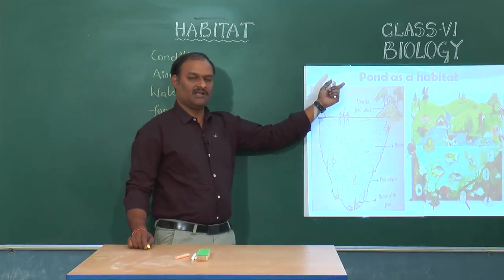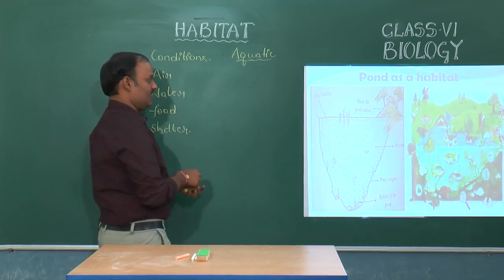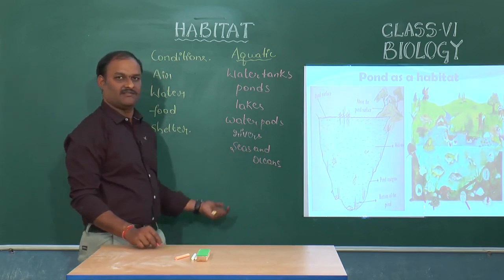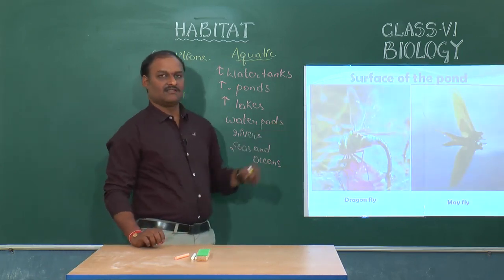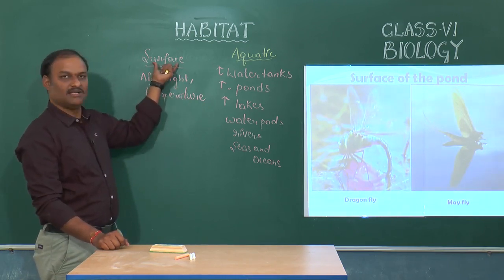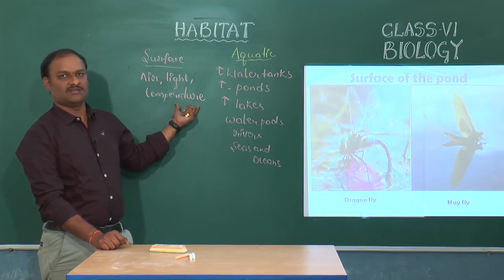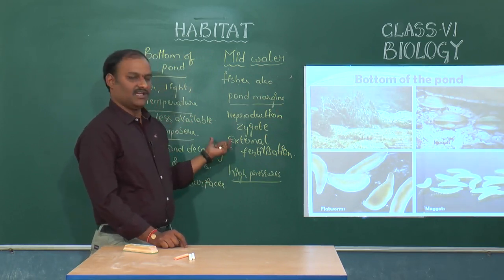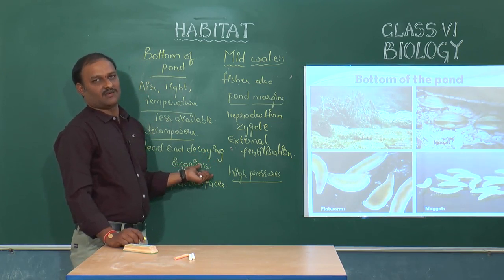SCTS | 6th Class | Biology | Habitat | Food as a habitat (Part-2)